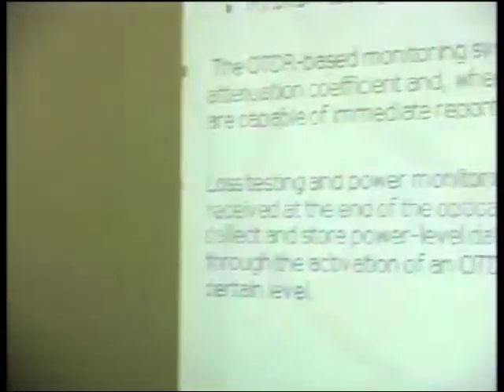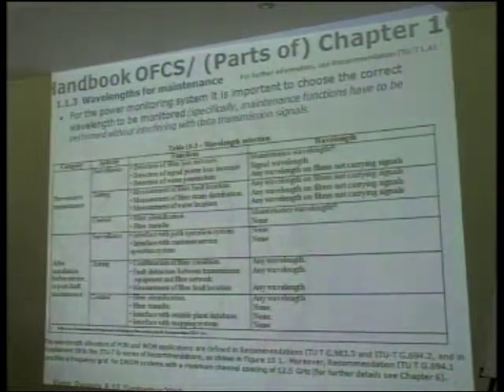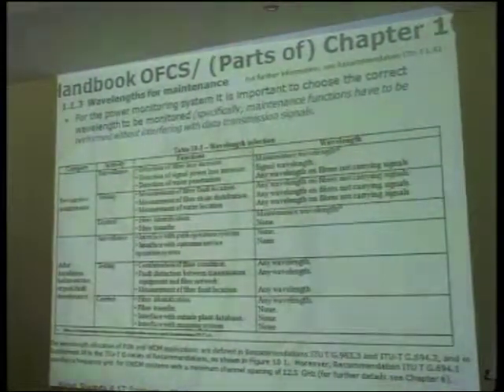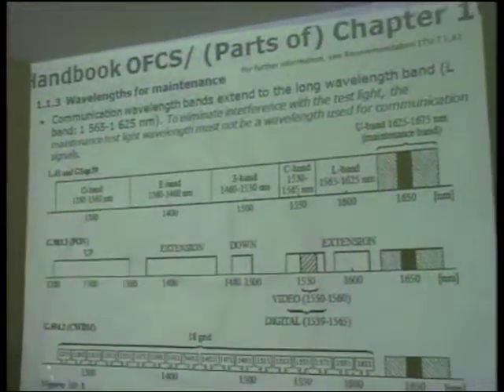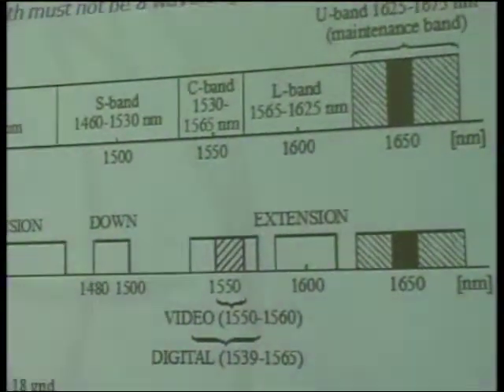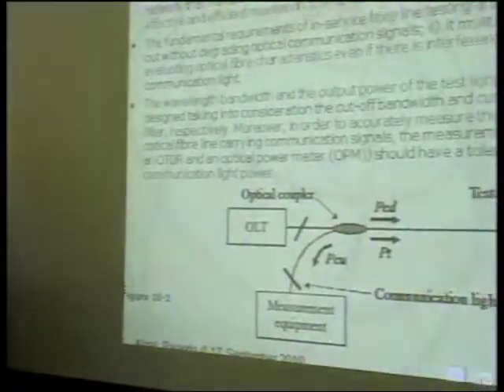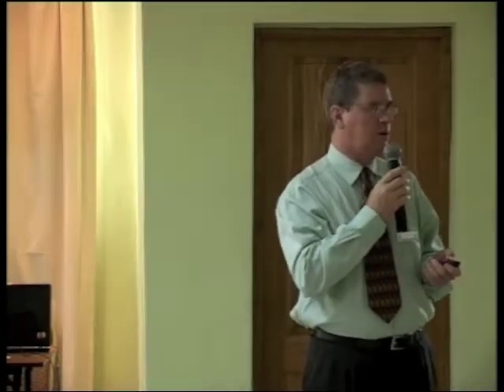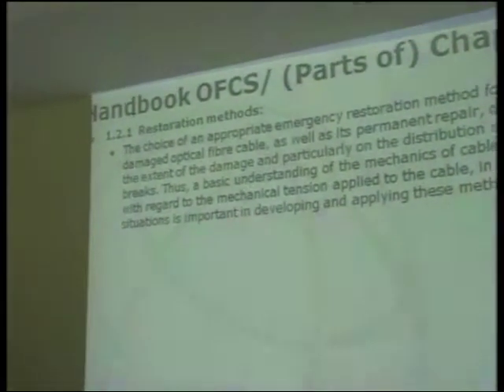10 1.3 Maintenance of underground - Day 4, part 2, ITU-T Tutorial on optical fibre cables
10 1.3  Maintenance of underground - Day 4, part 2, ITU-T Tutorial on optical fibre cables